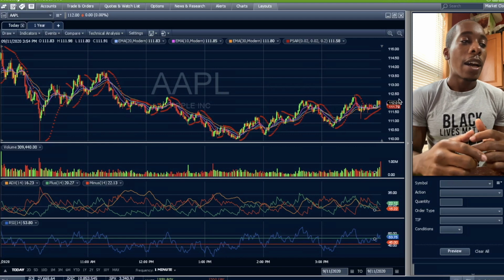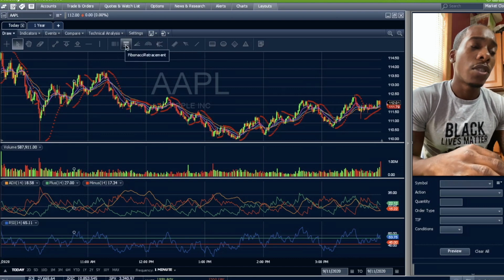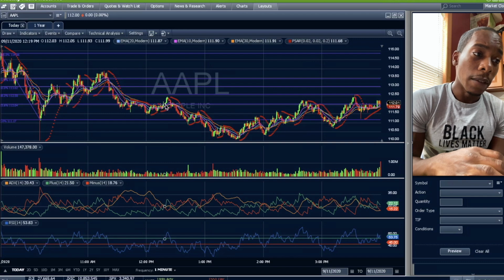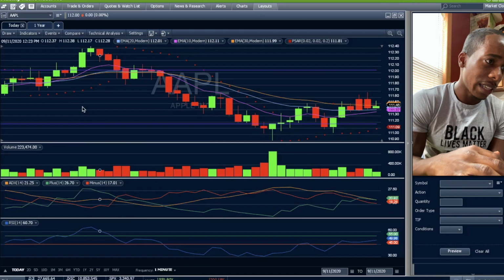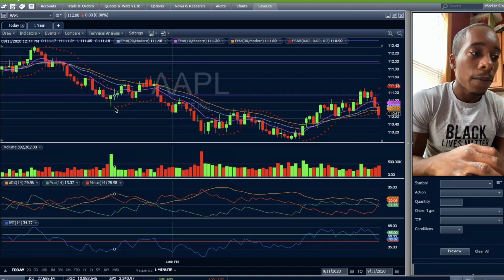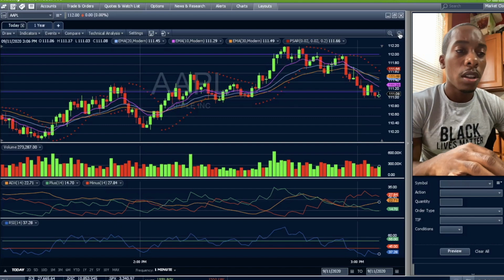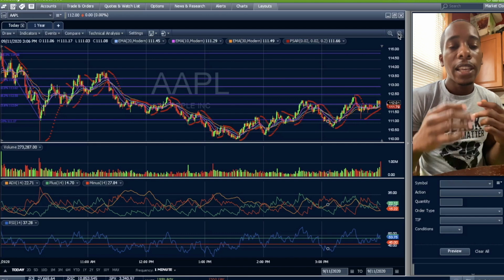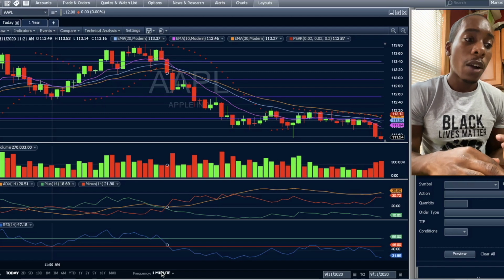Learn how to DayTrade Stocks/Options (FULL COURSE) 5/11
This video is specifically geared to absolute beginners that want to learn how to trade stocks. This entire program is a collection of 11 videos. Each video is at 30min to make it simple.

These videos were create in 2020 but the information is still very much applicable. This video breaks down and walks you through what accounts you need to set up when trading stocks/options.